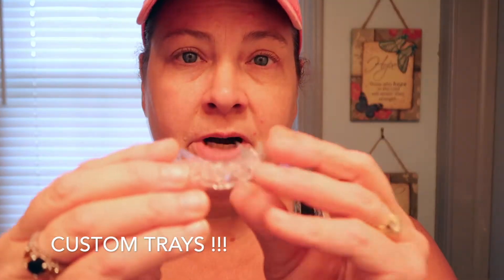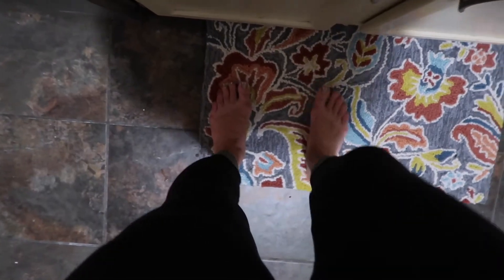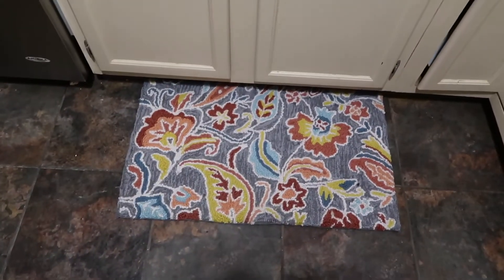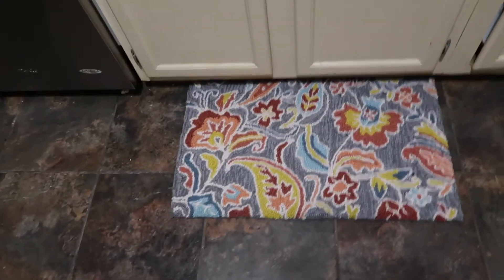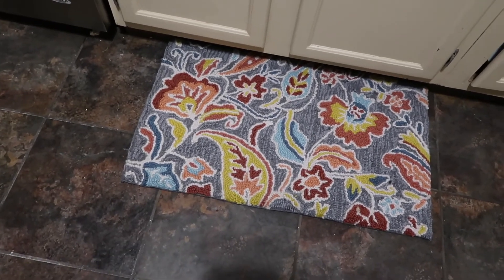Just Another Saturday!! | Vlogust day 11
vlogust day 11

I get them now from
 barefut Oils

Plant therapy

🔴Apple Iphone 7sPlus Rose Gold

Periscope: @JoannePlans
Musical.ly @JoannePlans

Joanne DelBalso
JoannePlans
5768 Crabtree Lane